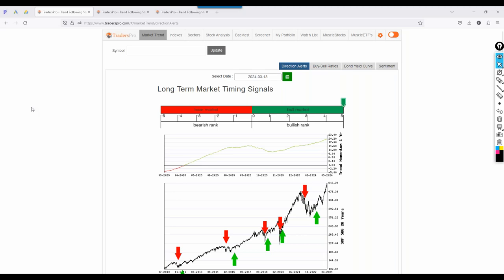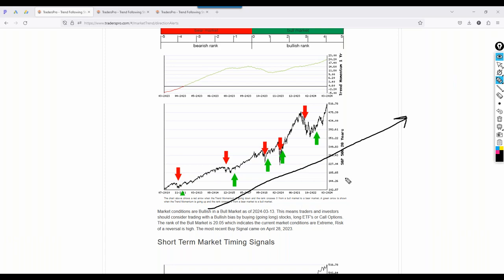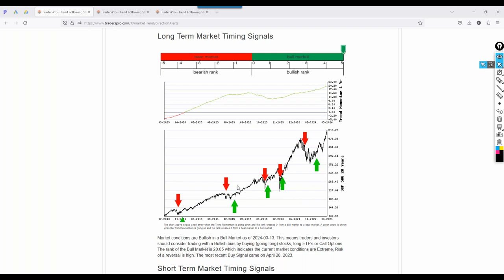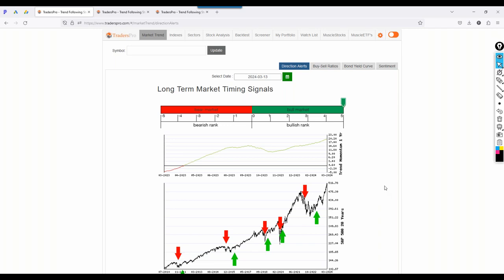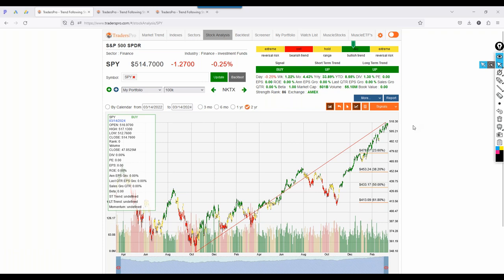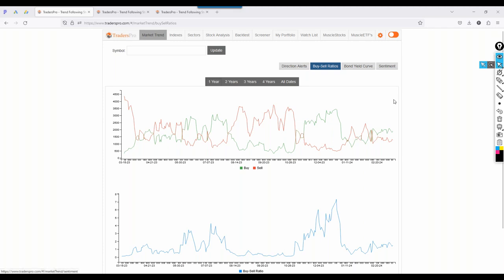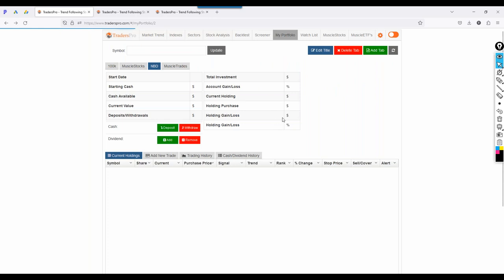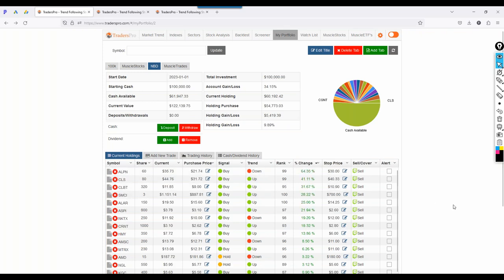How To Prepare Your Portfolio For Market Volatility